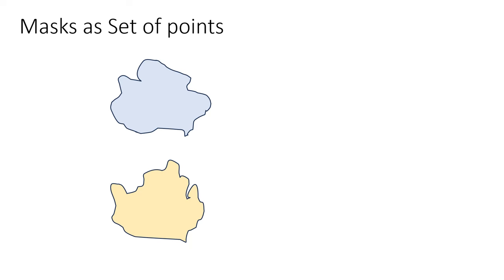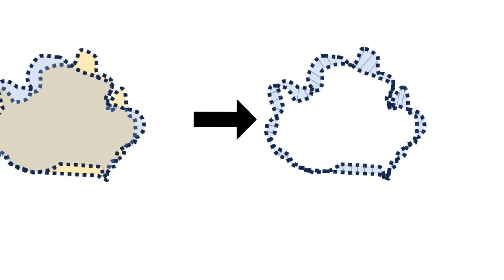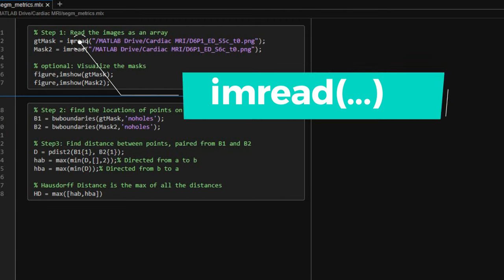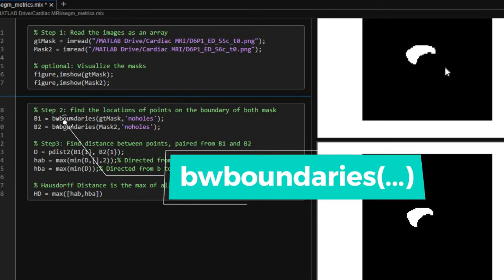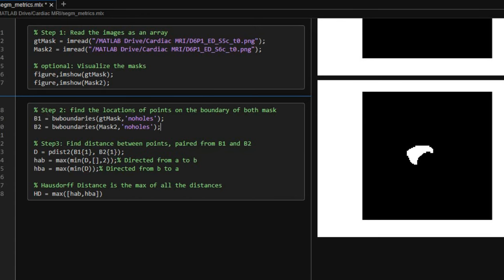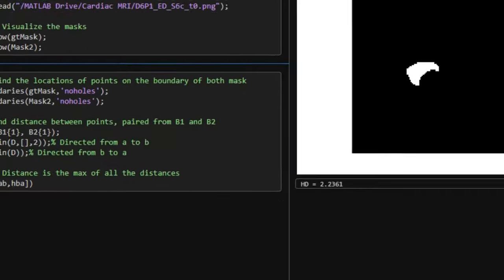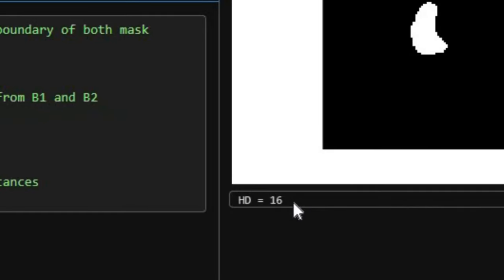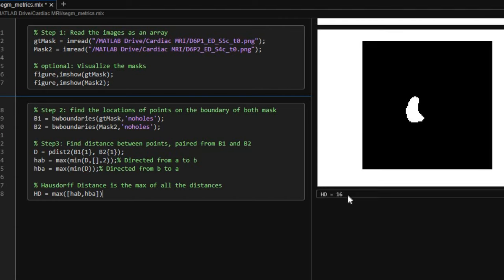Haudorff distance explained & MATLAB implementation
In this video we are going to dicuss computer vision and the performance metrics of Image segmentation such as Hausdorff distance, Dice score and Jaccard score
Computer vision is a subfield of Artificial Intelligence which aims to make machines intelligent enough to understand images. In image segmentation , the masks generated can be compared to ground truth using these metrics such as hausdorff distance, dice score and Jaccard score. Hausdorff distance is a maximin function